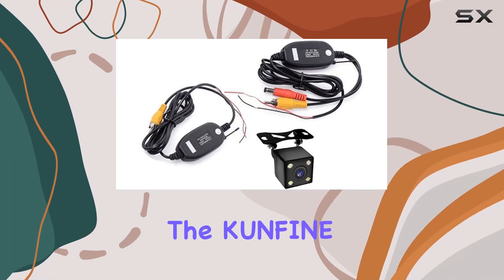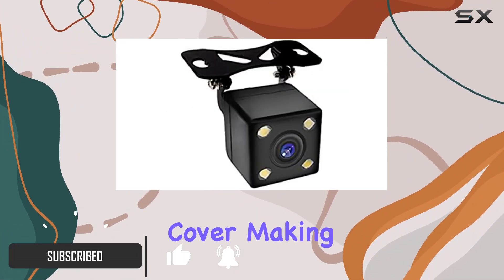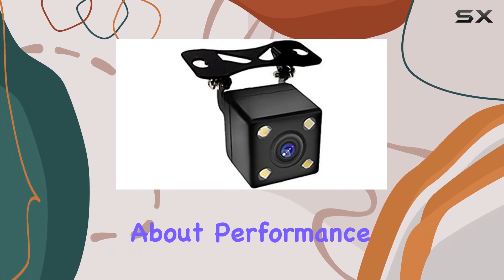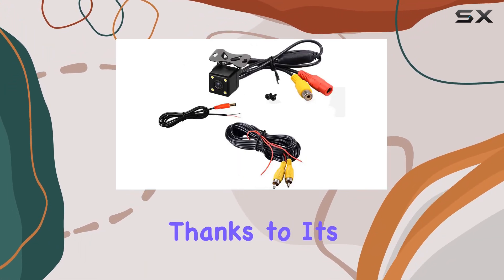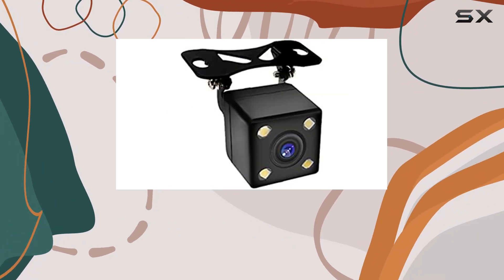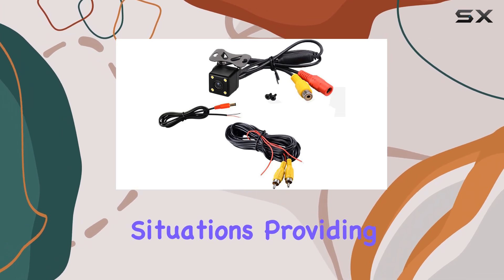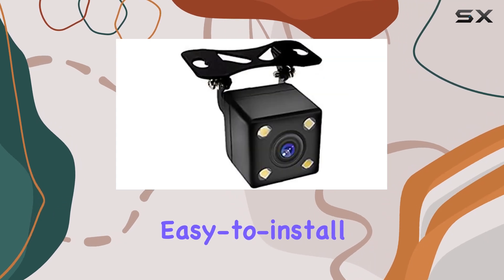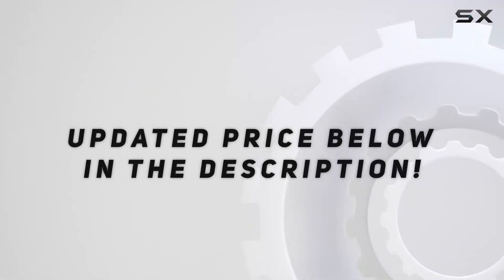reviewKUNFINE Universal Wireless Car Rear View Camera: Your Ultimate Parking Assistant!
KUNFINE Universal Wireless Car Rear View Camera: Your Ultimate Parking Assistant!

0:00 Intro
0:06 Review

Things that we mentioned in this video:
KUNFINE Universal Wireless Car : B078MCMSBS